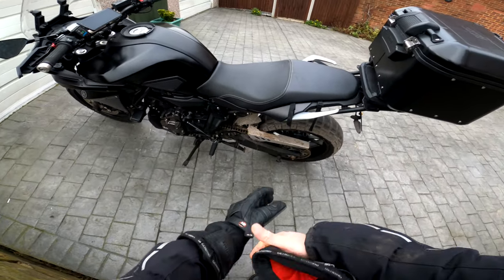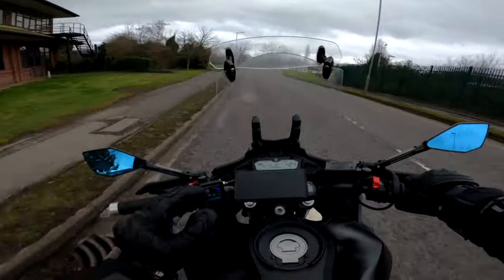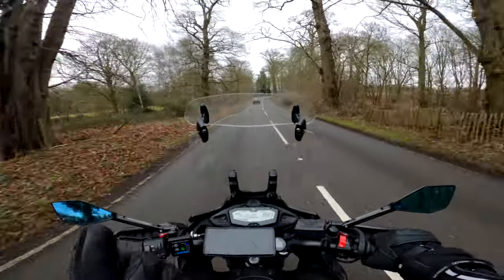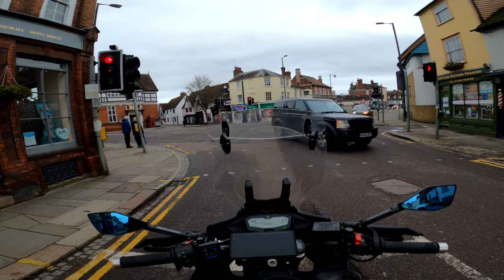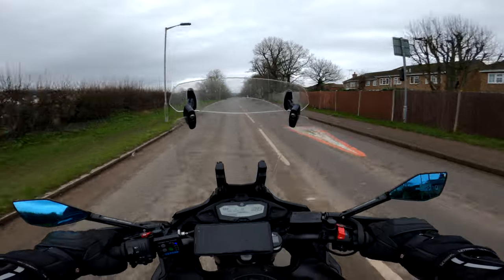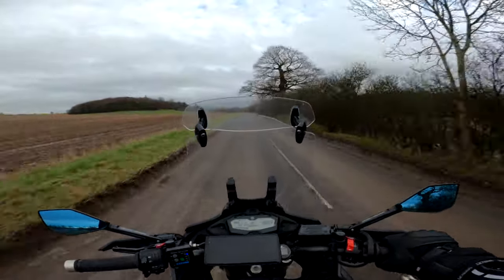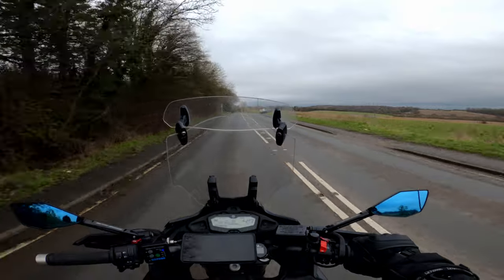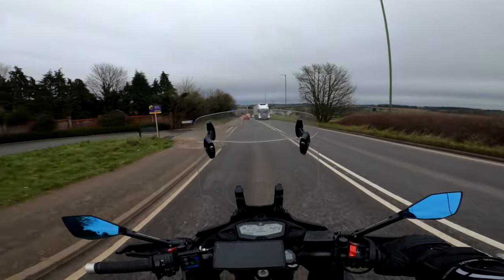Yamaha Tracer 700 | 35,000 Mile Owner's Review | Part 1 | Top 5 Negatives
In this video I go through my top 5 things that weren't up to scratch in my opinion about my Yamaha Tracer 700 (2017 MY).

Here is the link to the video on the fog lights I mentioned!

Here is a link to the EBC Brake Pads that I fitted to my bike. These are for the front, make sure to check you get the correct size for your bike!

Here is a link to some LED Headlight bulbs (H7) which are similar to mine. Mine aren't available at the moment - I assume discontinued

Here is a link to the Mirrors I have (Similar ones from a different place) as a few people have been requesting them!

Here are links to some of the items I use whilst filming!

Gopro Hero 8 Black
Zoom H1N Audio Recorder
DJI Mavic Mini
Neewer GoPro Accessories pack
Softbox Lighting
Flexible Tripod For camera
Reflective Light Diffusers
Drift Ghost X Camera

Sam is a participant in the Amazon Services LLC Associates Program, an affiliate advertising program designed to provide a means for sites to earn advertising fees by advertising and linking to amazon.com